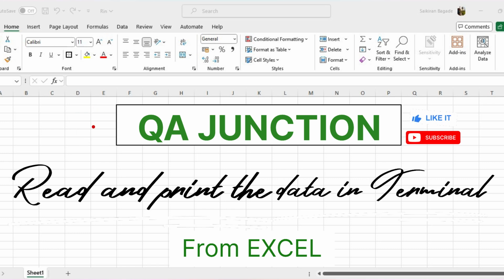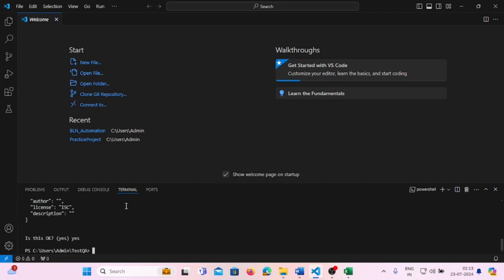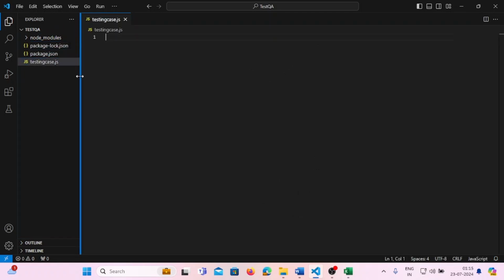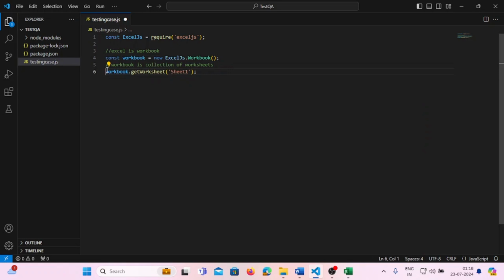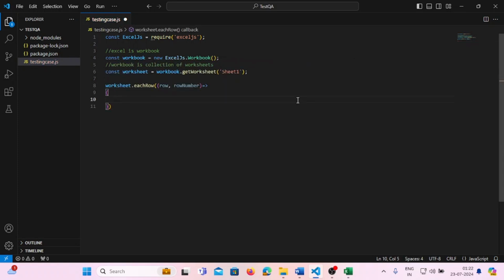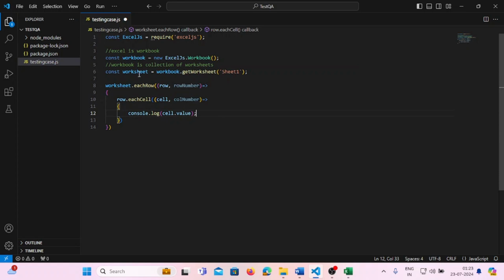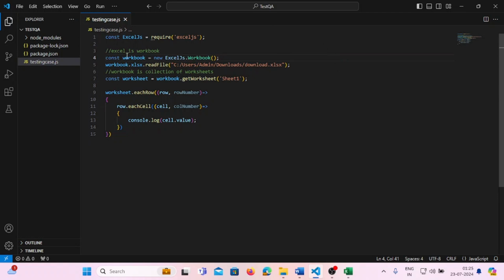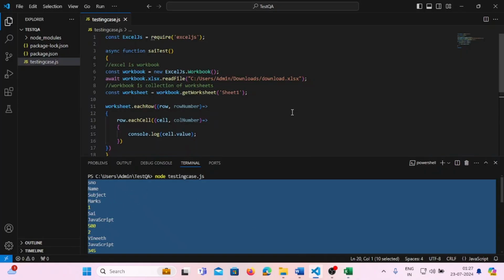Excel with JavaScript: Read and Print the Data in Terminal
In this video, you are going to learn 'how to read, access and print the data of excel into the terminal or output'. In this video, exceljs is introduced. Starting from installing the excel dependencies in your system and going on with the concepts of workbook, worksheet, eachRow and eachCell everything is explained in this video. By the end of the video, you can able to print the data of excel in your terminal or output. Thanks!!

Commands for installation the exceljs in your project.
1) npm init (if its a new project)
2) npm install exceljs (if its a new project)
2) npm install exceljs --save-dev (if its an existing project)